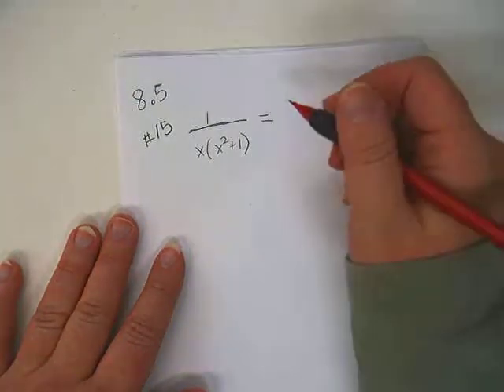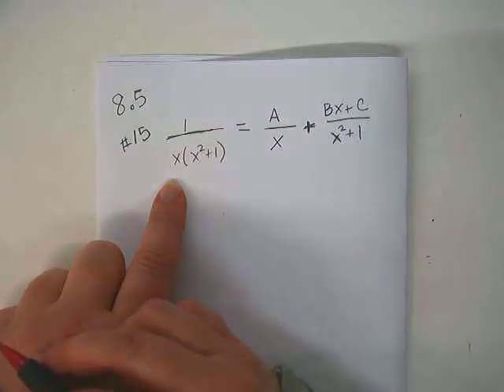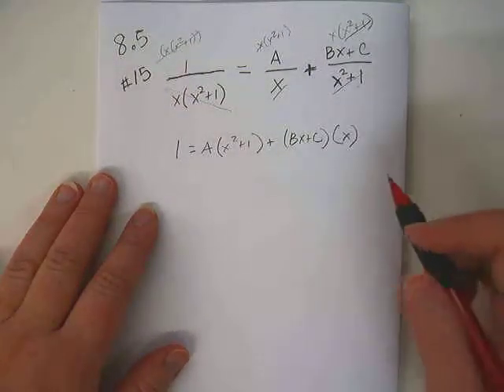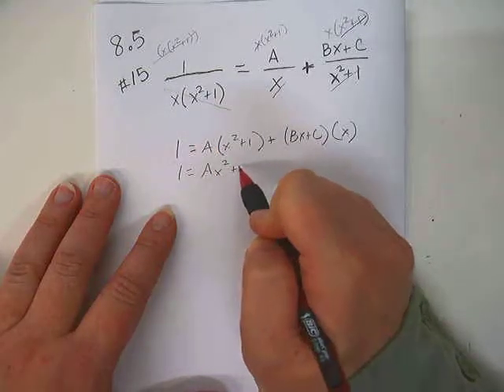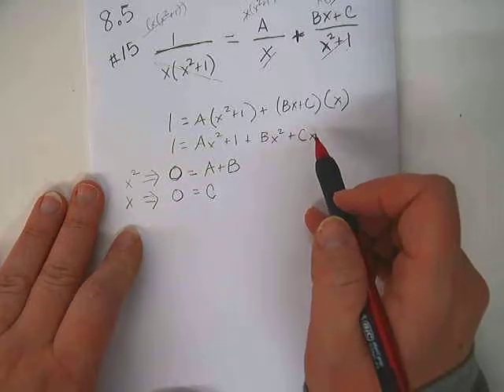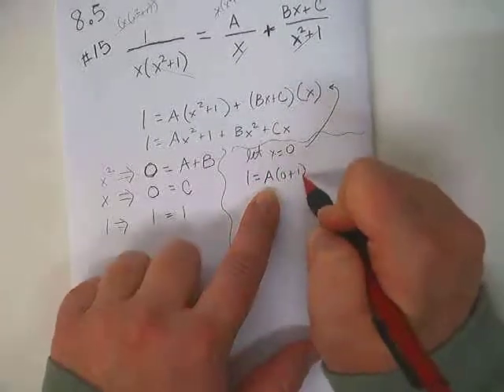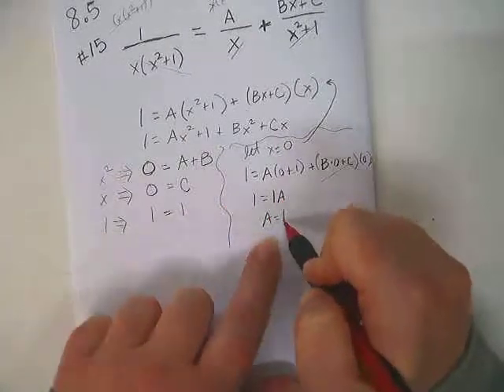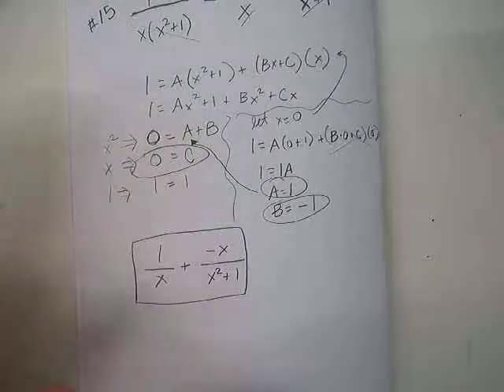8 5 number 15